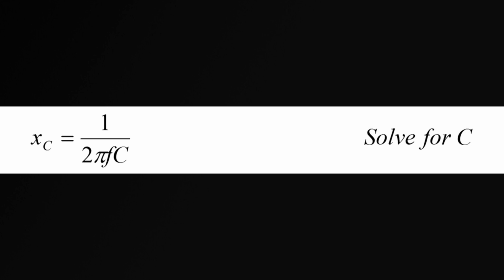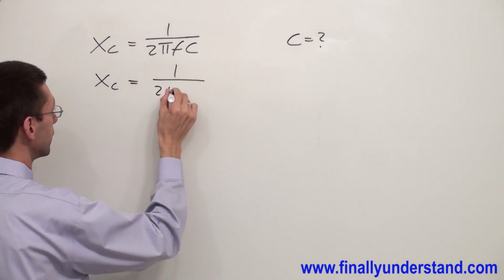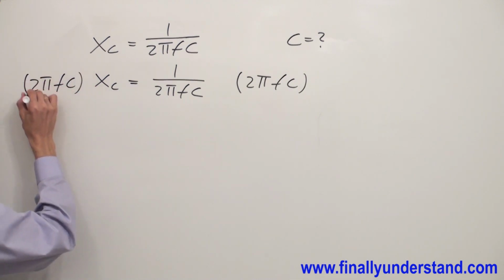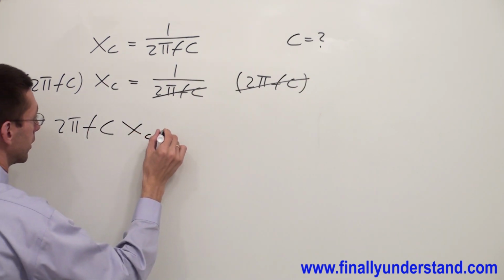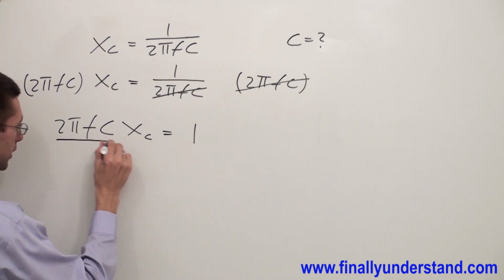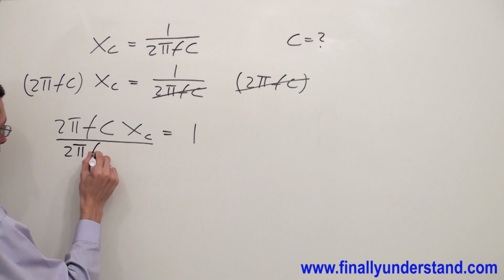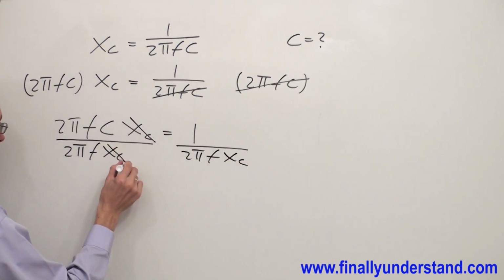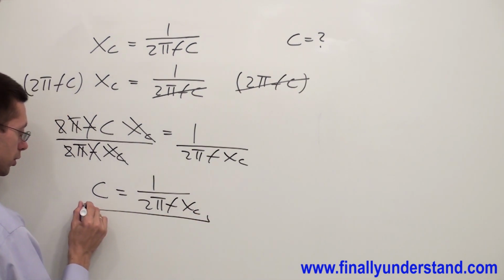Solve the Formula for the Indicated Variable | Step-by-Step Algebra Tutorial 19